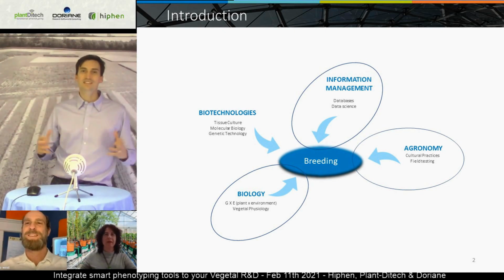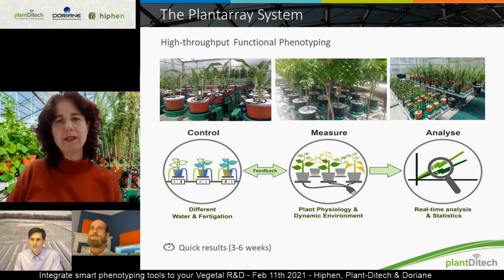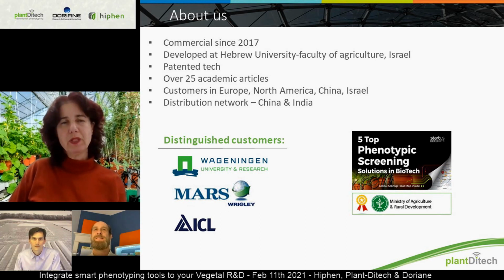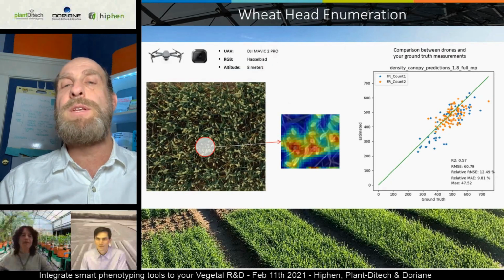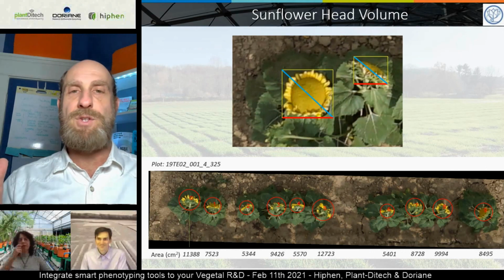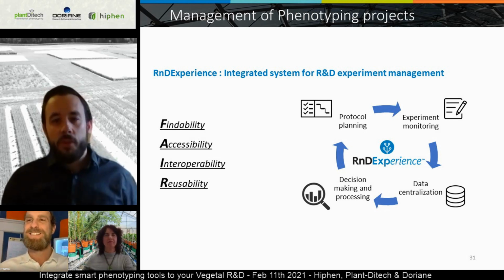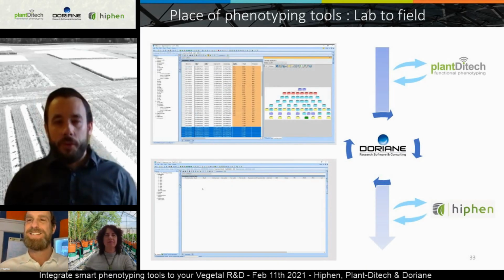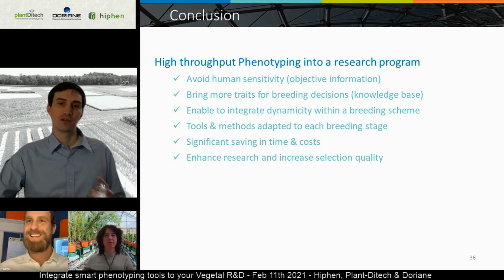Integrating smart phenotyping Webinar 2021-02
With Hiphen and Plant Ditech